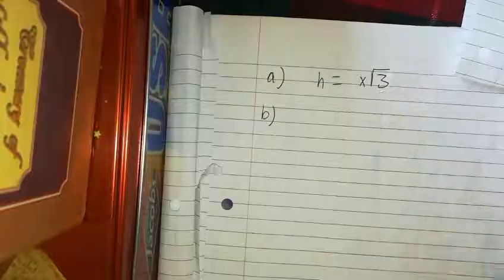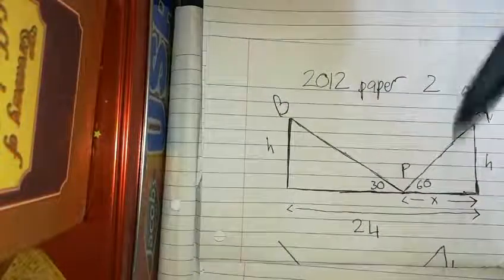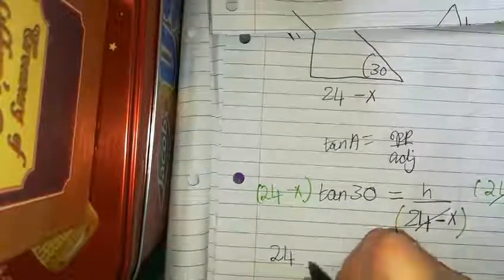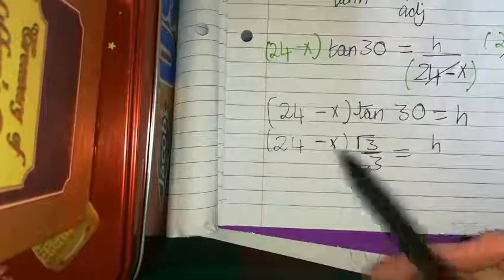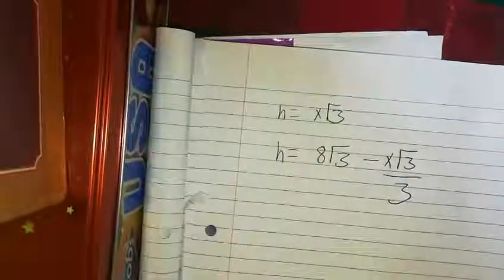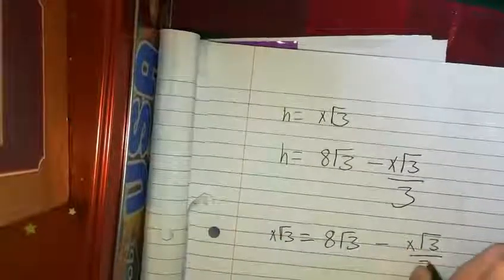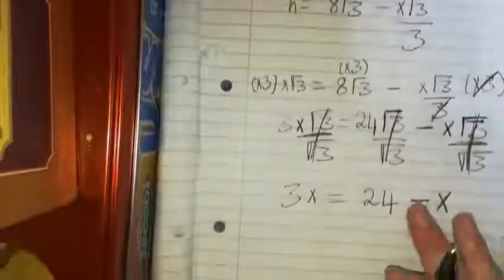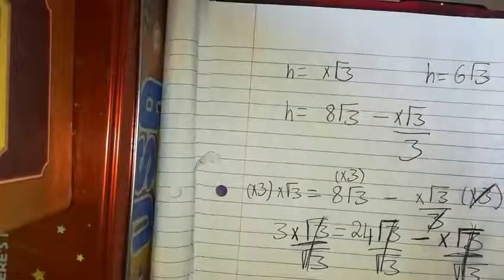2012 q13 trigonometry junior cert higher level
- Leaving and Junior Cert Online Math Lessons 2012 q13 trigonometry junior cert higher level